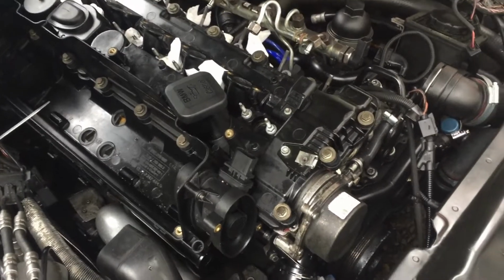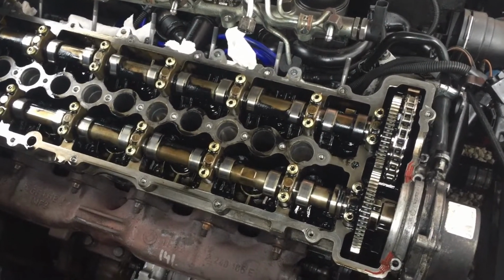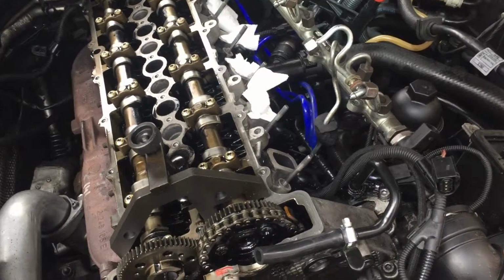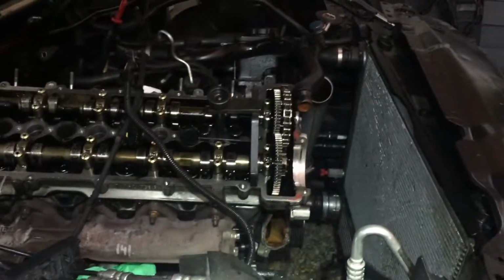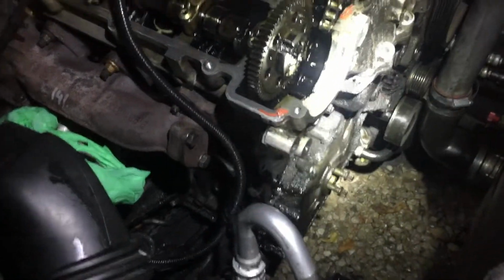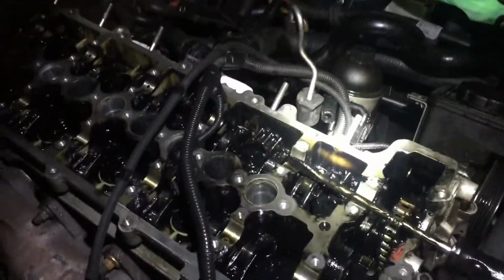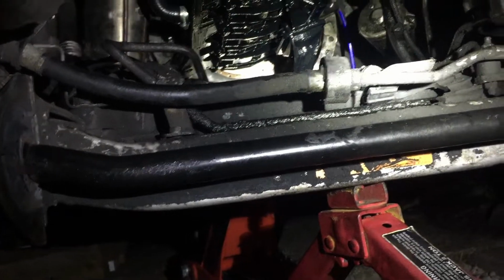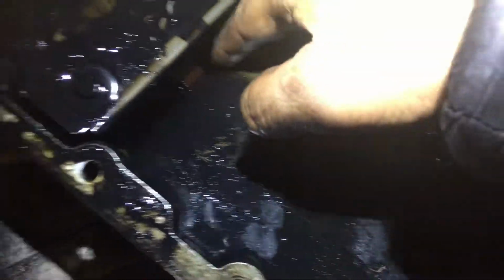E60 BMW 525D Engine Rebuild Part 1 - Strip Down.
This is the most advanced procedure i've ever done on any car, i'm a complete novice going this deep into an engine.

Only Time Will Tell If I'm Successful.

Unfortunately its been very difficult to film everything due to limited time and lighting due to short winter hours.